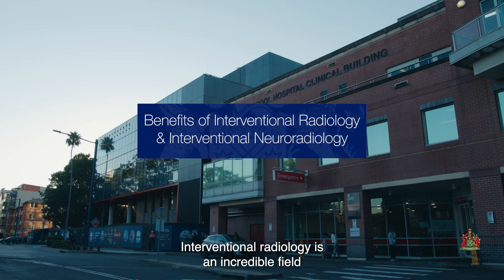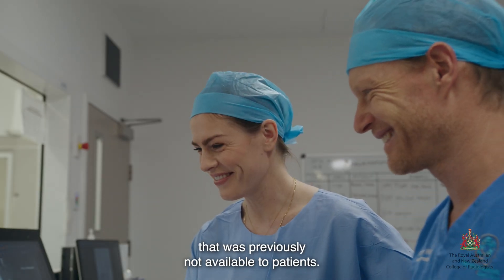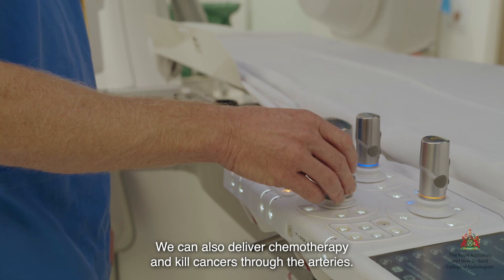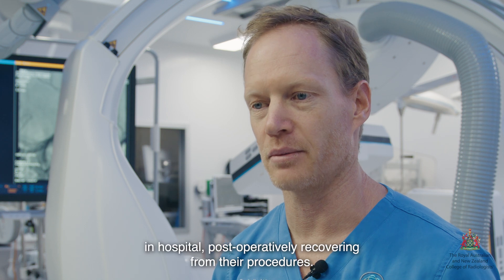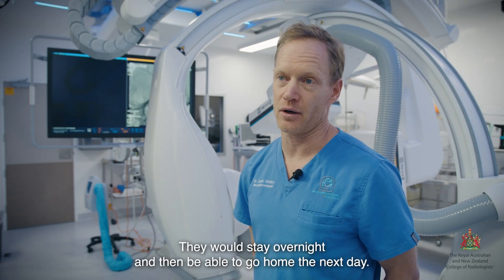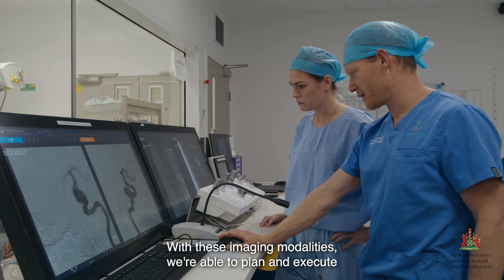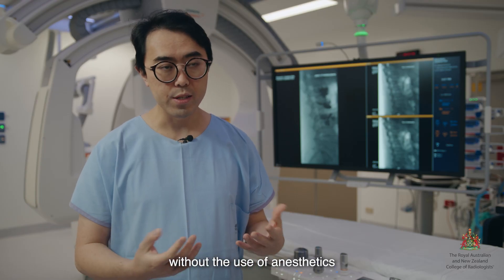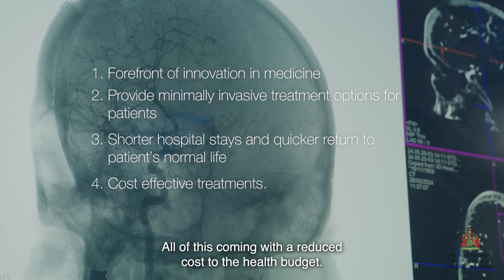The benefits of interventional radiology and Interventional neuroradiology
Interventional radiology (IR) and interventional neuroradiology (INR) are innovative specialties that approach problems in a very different way to traditional methods.

Hear from Dr Hannah Ireland, Dr Justin Whitley and Dr Hao Xiang as they share the incredible benefits of IR and INR treatments.